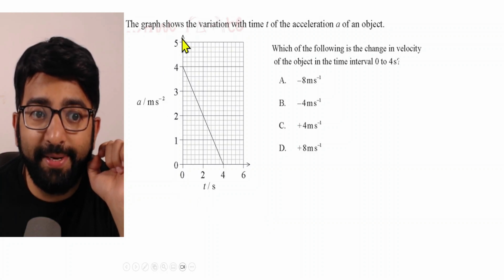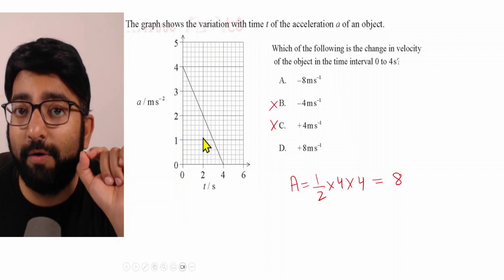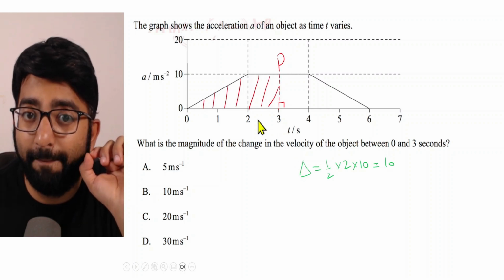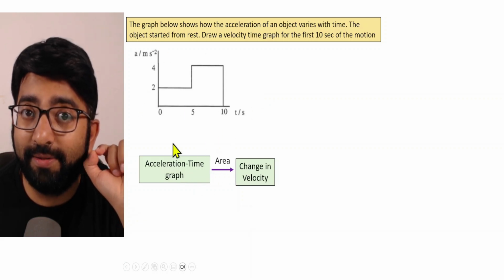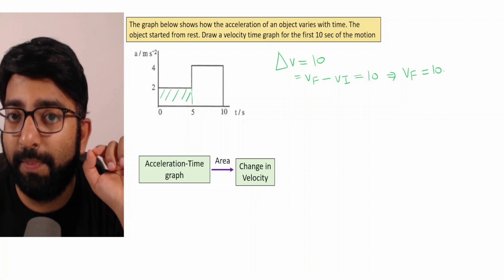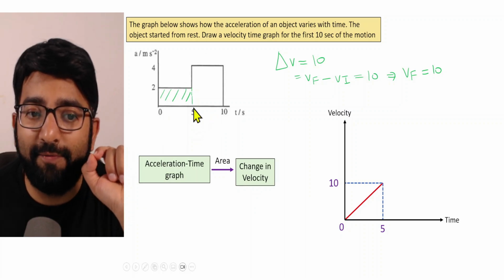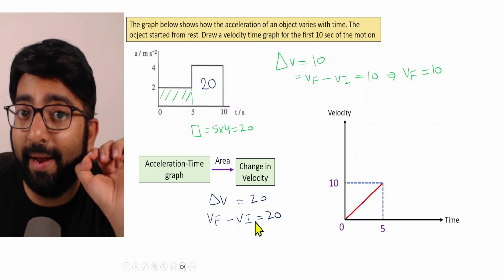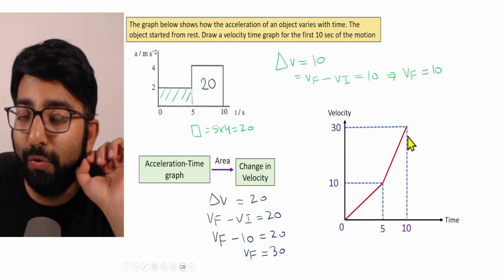Ques Finding Change in velocity from Acceleration graph